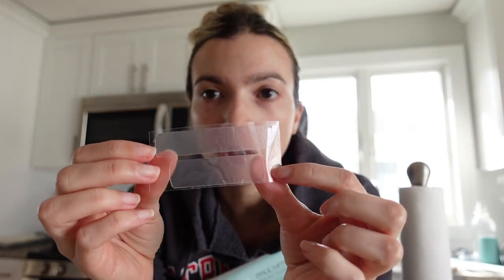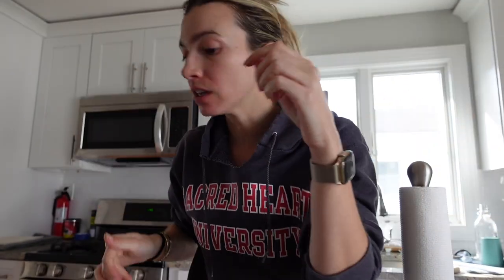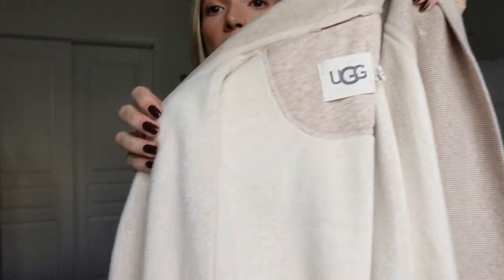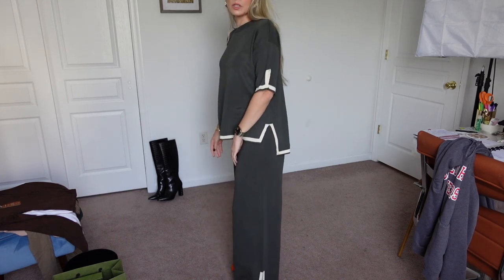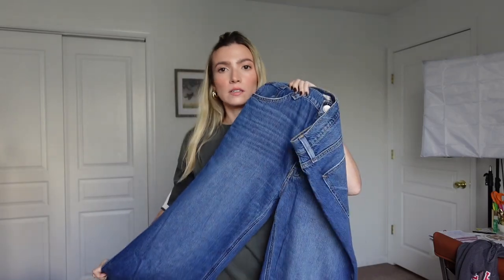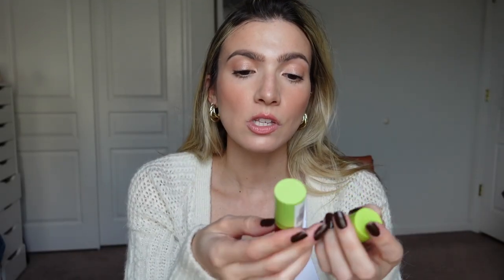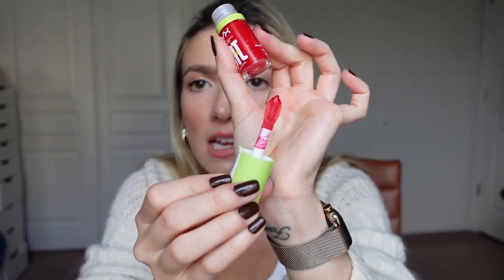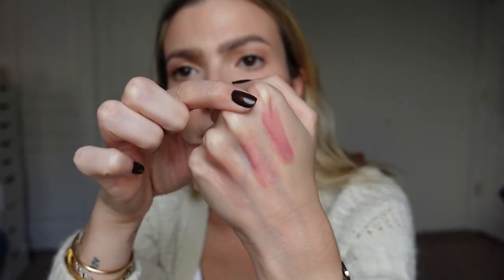Gucci unboxing! At-home teeth whitening & another amazon clothing haul | FORTUNE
My teeth are so sensitive so I've avoided whitening them for awhile now but the coffee and wine was really starting to show so I decided to take myself to CVS, buy some sensitive teeth whitening strips and use sensodyne to strengthen my enamel... the results are great! my teeth are white without any pain and I am so happy with my smile. I also picked up some more clothes from Amazon so let me know your thoughts :)

✨ Things Mentioned:

Crest - Sensitive Teeth Whitening Strips
Sensodyne Toothpaste
Ugg Duffield II Robe
Hudson Jodie Jeans

Amazon Lounge Set;
Brown Long sleeve Top;
White Raw Hemline Top;
Olive green long sleeve;
Cream Corset Top;
NYX Fat Oils - newsfeed and missed call
Dior lip glow - Rosewood

Charlotte Tilbury Lip Liner - pink venus
Covergirl Clean Fresh Lip Balm - made for peach

Gucci Aria 76 Monogram Slingback Mules - size

Similar jewelry tray;